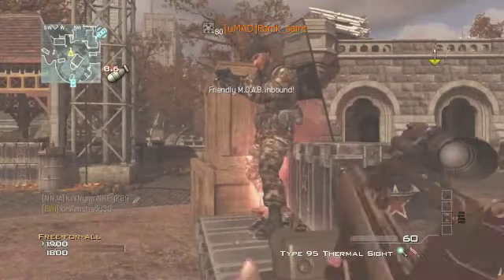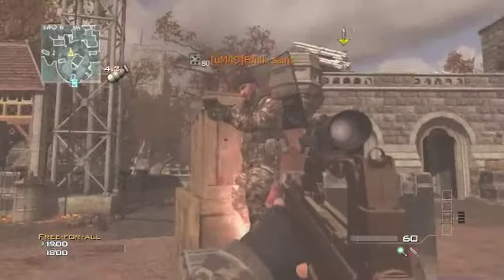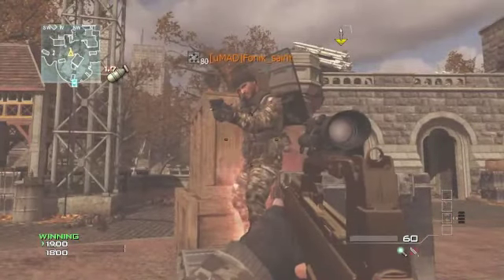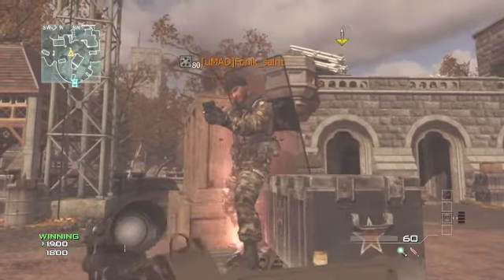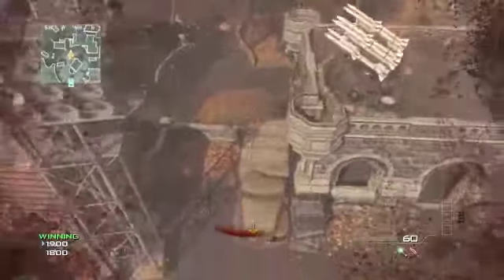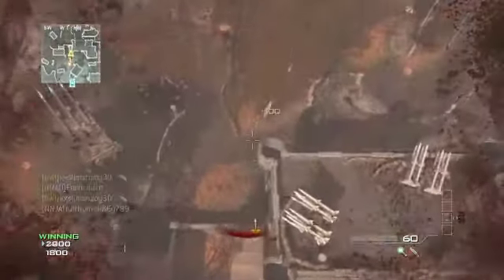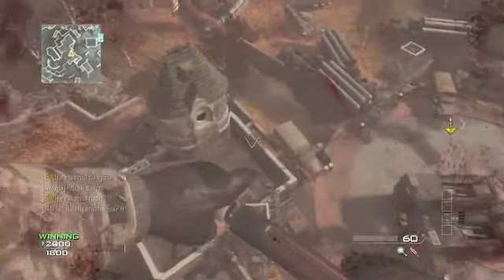*NEW* Out Of Liberation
found by me, xxslimshady30, fonik_saint 0r darksaint